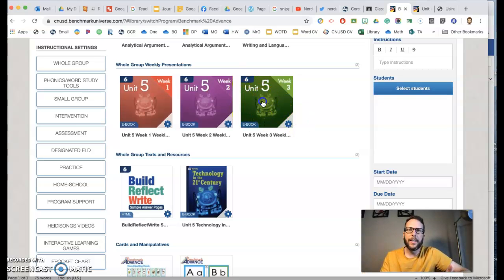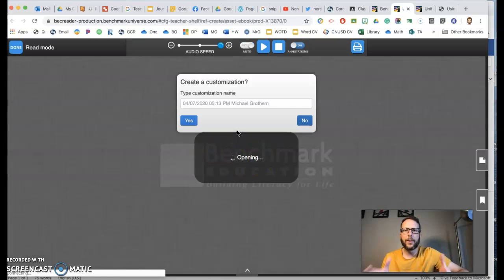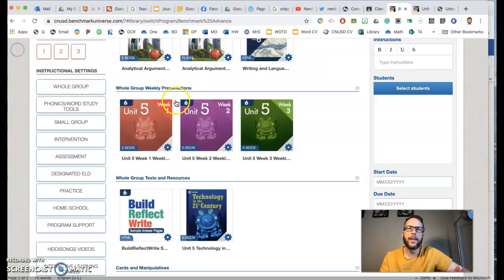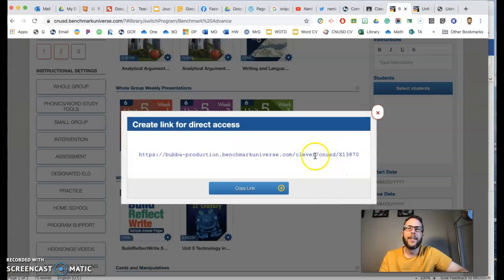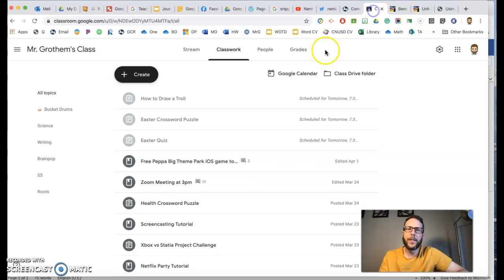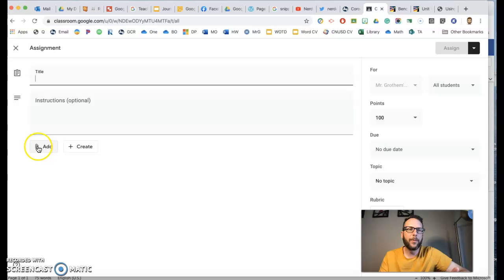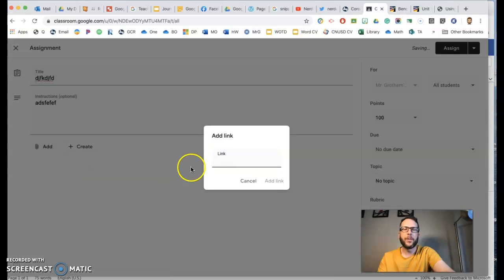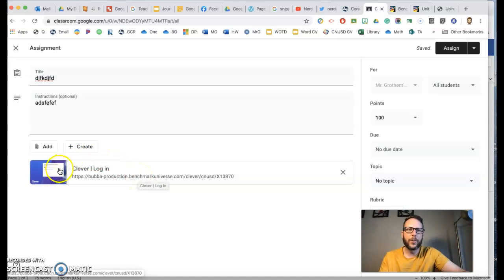Direct Link in Benchmark to Google Classroom